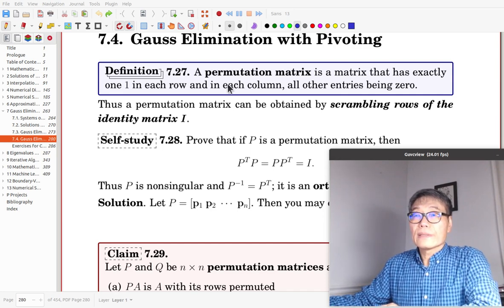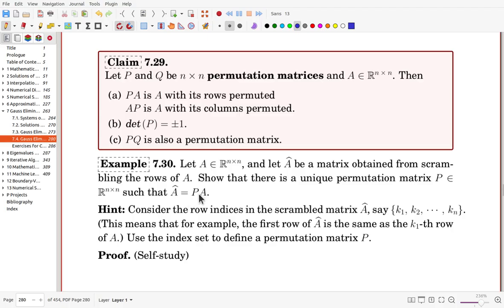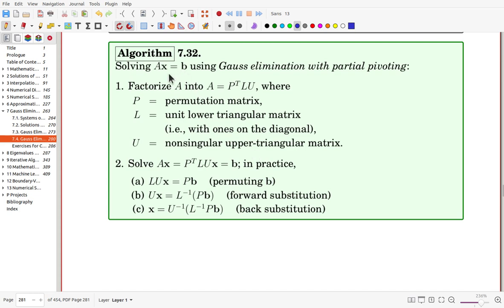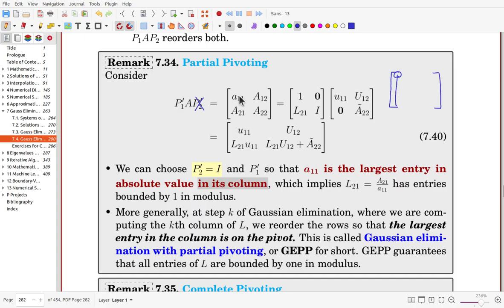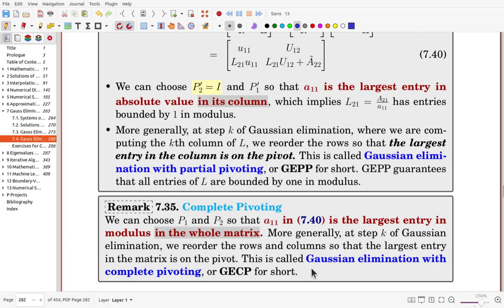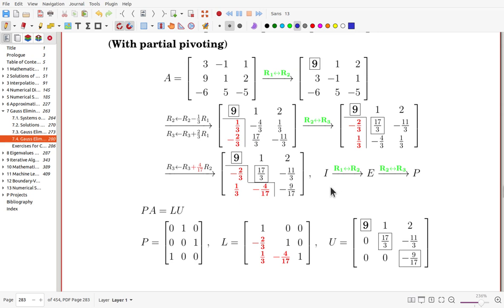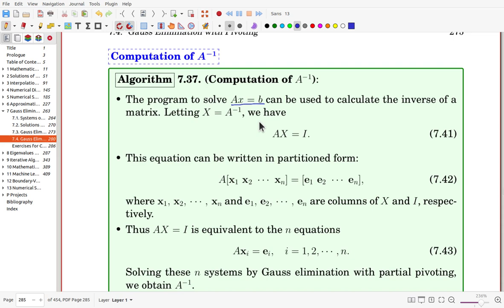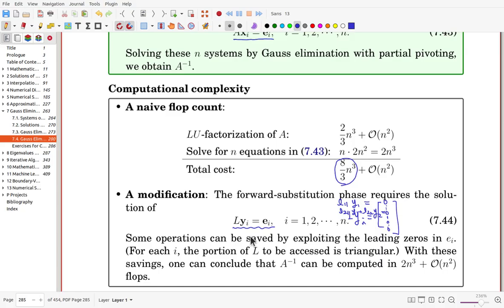MathTalent Numerical Analysis Sec 7.4 Gauss Elimination with Pivoting - Computation of Inverse